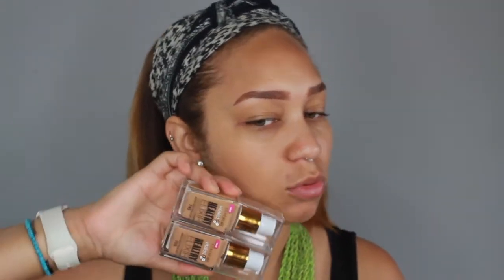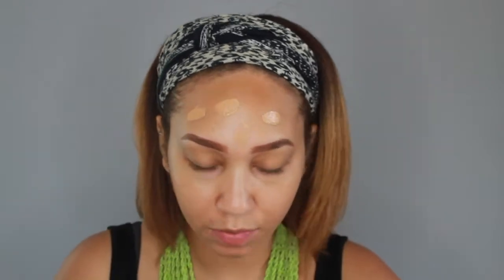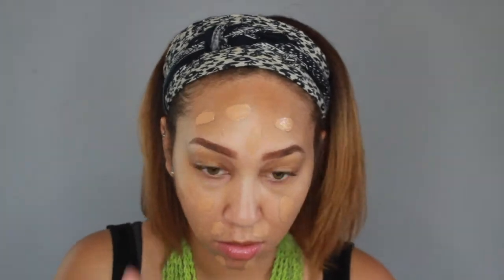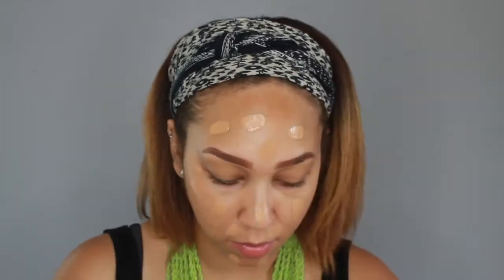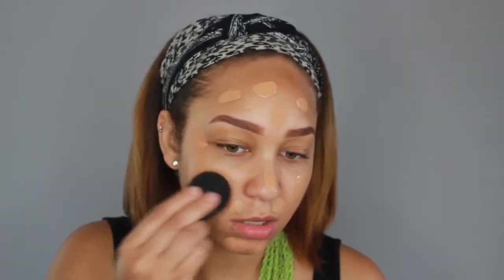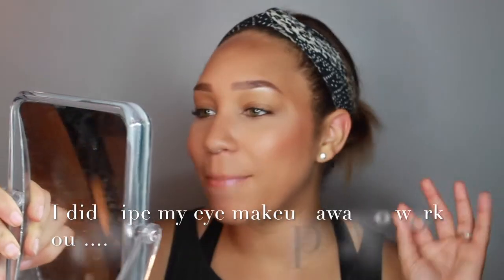Cover Girl Vitalist Healthy Elixir Foundation | Wear Test and First Impression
In this video I am trying out the Cover Girl Vitalist Healthy Elixir Foundation. I color match for the best shade for my skin tone, and perform a wear test. Let me know how you think this foundation held up!

Colors swatched:

-Warm Beige
-Soft Honey

All the other Products used were not shown, Please request this look if you are interested!

Covergirl Insider sent me these foundations free to try out for review!
I was incorrect about it being an open site, you have to be invited into the program, Sorry😣

If you live in the Central Ohio area book your next hair appointment with me!